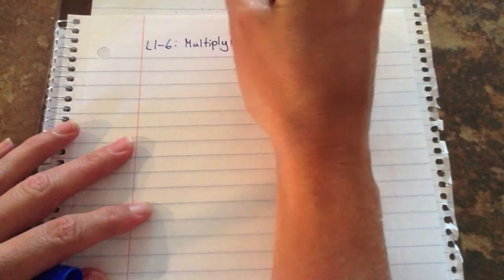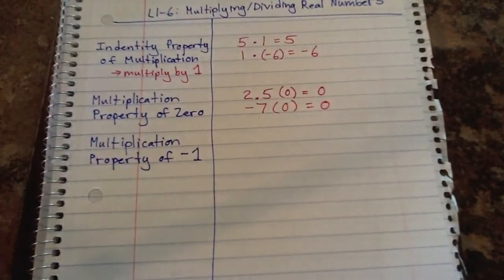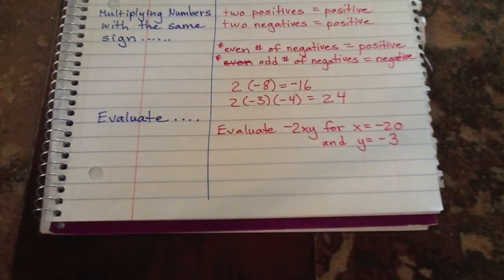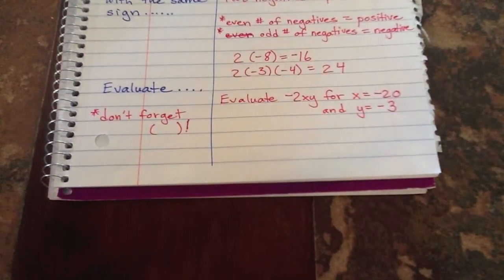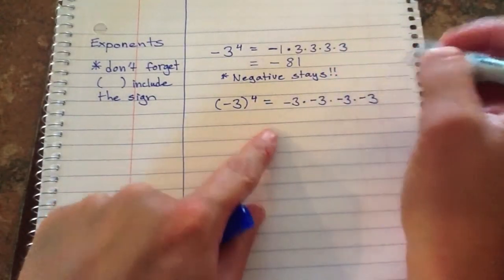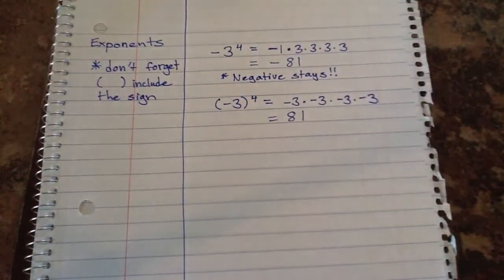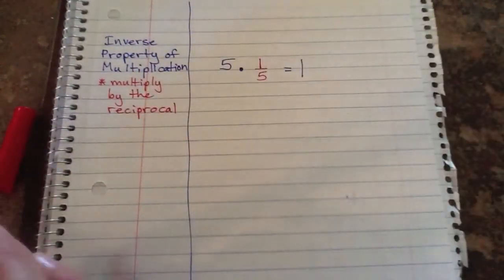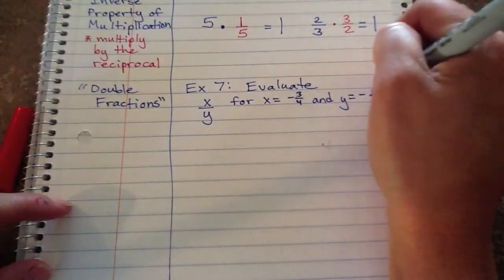Algebra Ch 1 Lesson 6